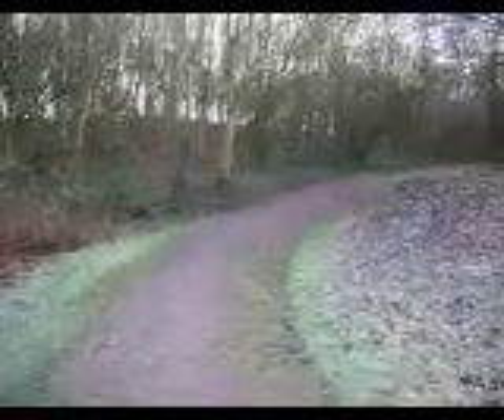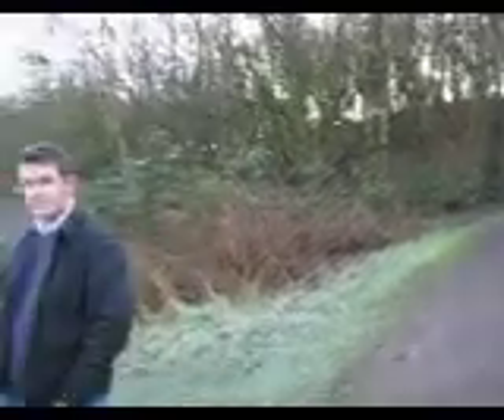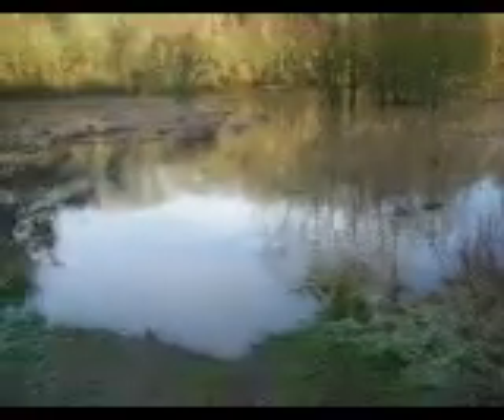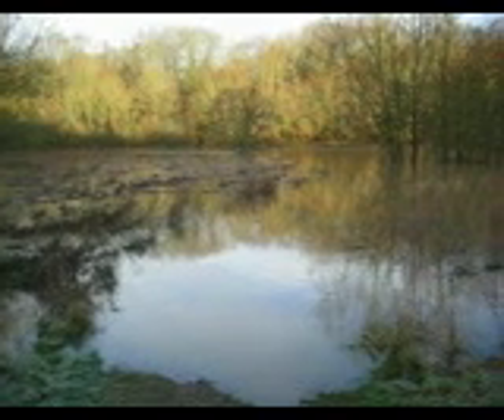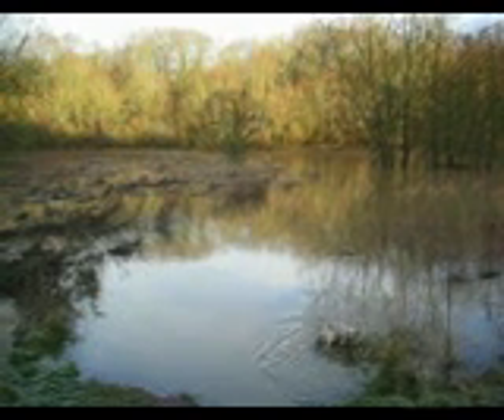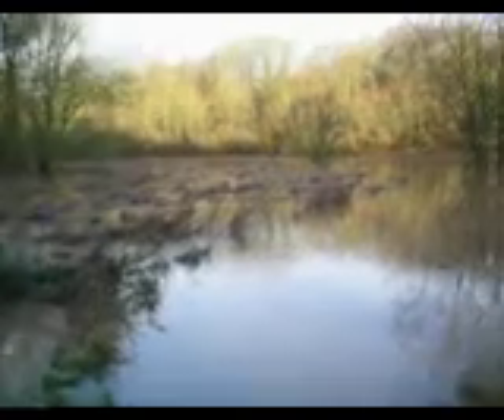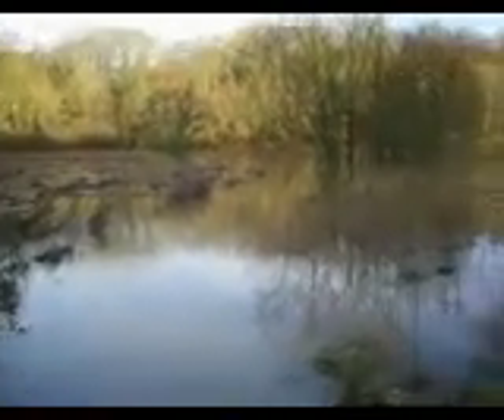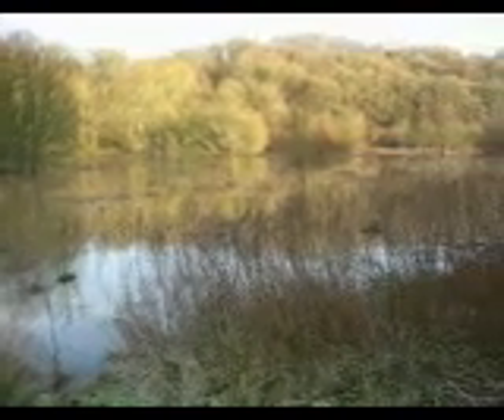Flooding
River Avon in Eastwood Park, Bristol